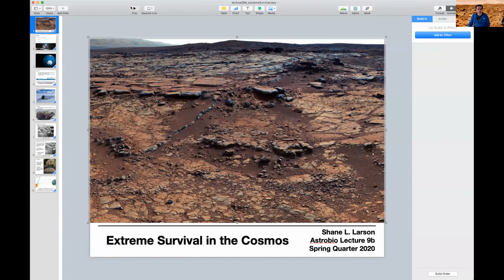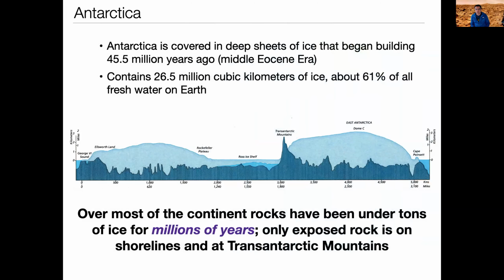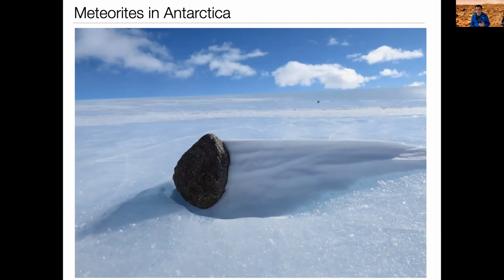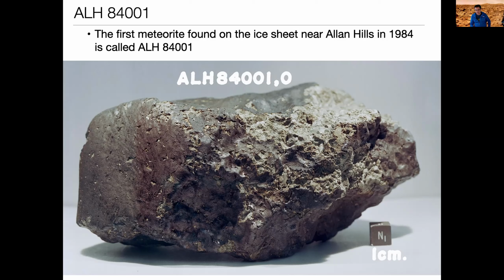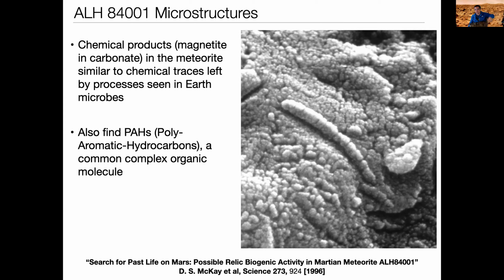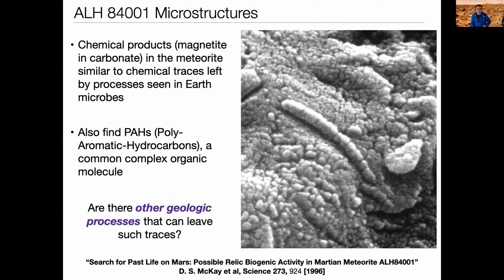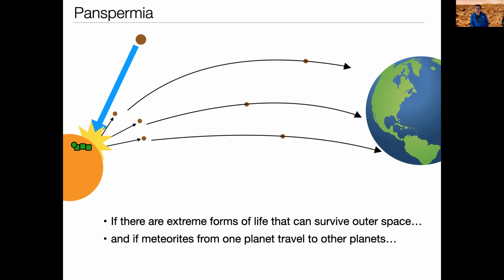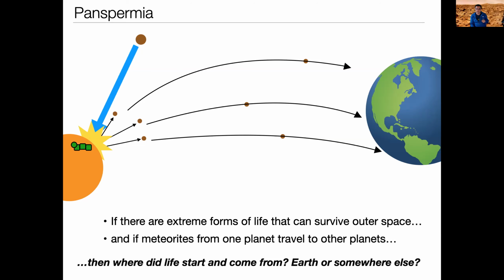Astro 111 - Astrobiology: Lecture 09b -- Extreme Survival in the Cosmos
Prepared for Northwestern University class during the Global Pandemic of 2020. How extreme life might survive in the Cosmos, and the notion of Panspermia in the Solar System.